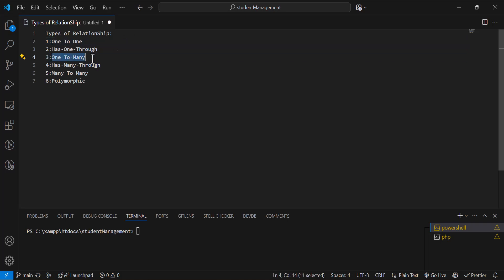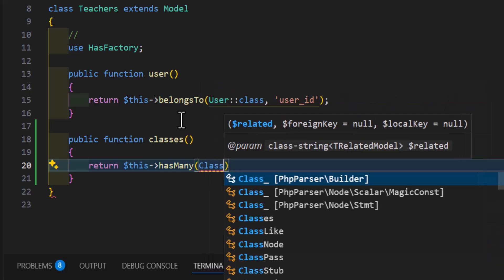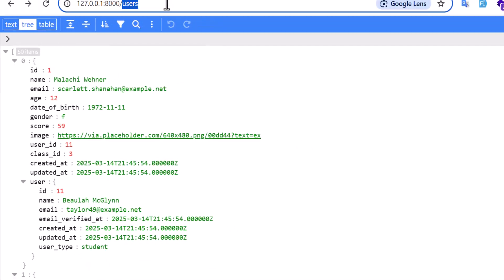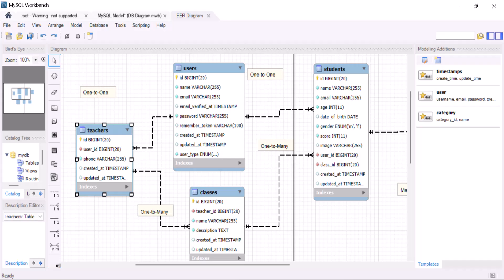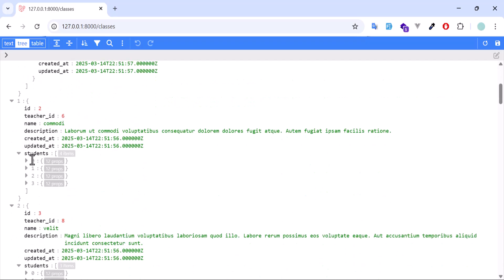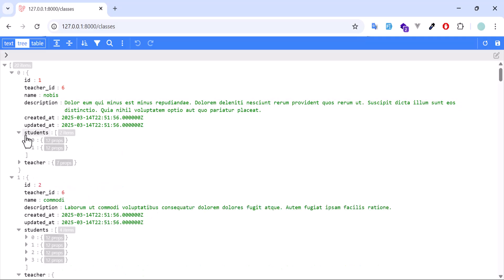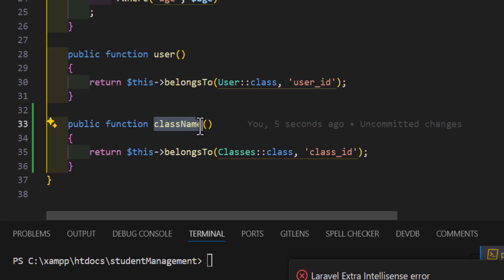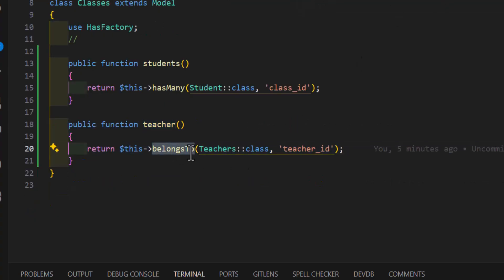Laravel 12 One to Many Relationship Tutorial | Master Eloquent Relationships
In this tutorial, we explore the One to Many Relationship in Laravel 12 using Eloquent ORM — one of the most commonly used relationships in web applications.

🔹 What You’ll Learn:

When and how to use One to Many relationships

Setting up migrations with foreign keys

Defining the relationship in models

Fetching and displaying related data (like posts for a user, or comments on a blog)

This is a must-know concept for building scalable Laravel apps with relational databases.